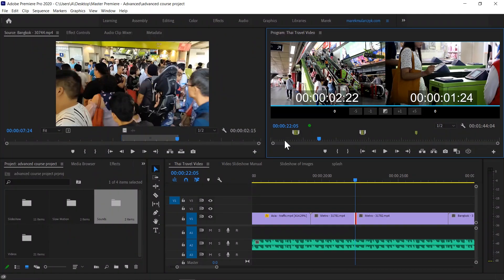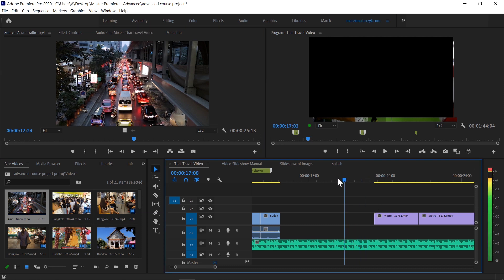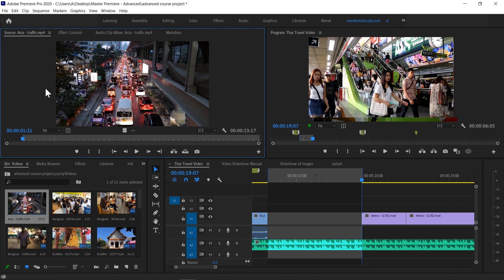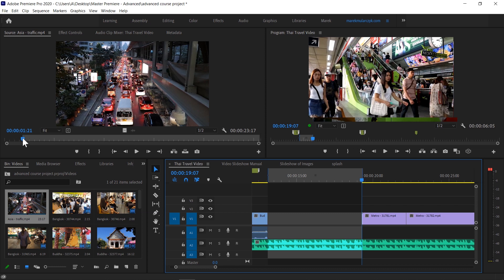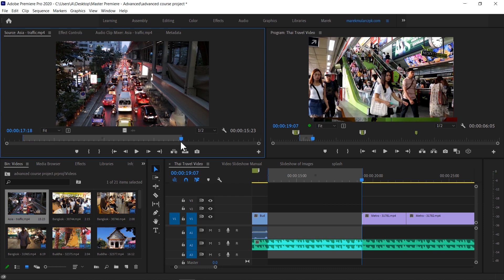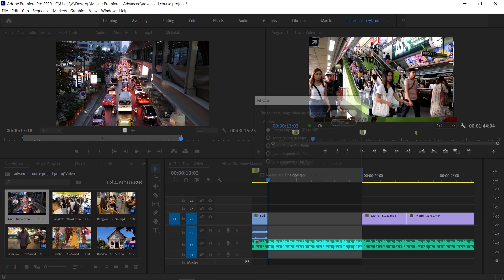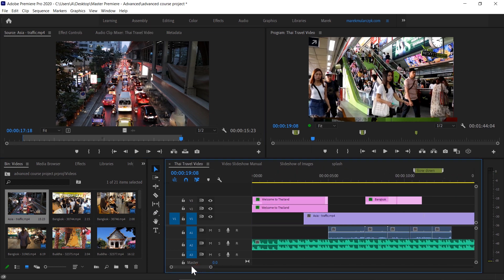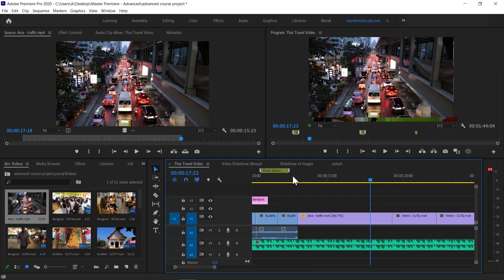3-Point & 4-Point Editing in Premiere Pro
Explore more precise way of video editing in Adobe Premiere Pro with 3-point and 4-point editing.